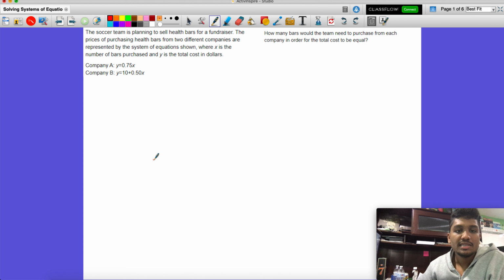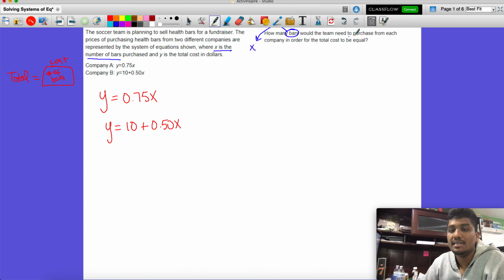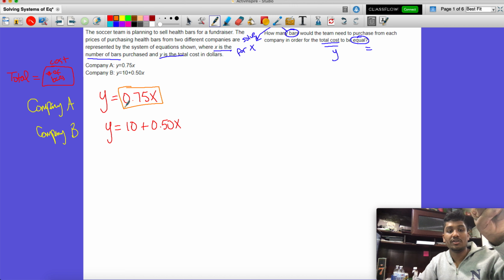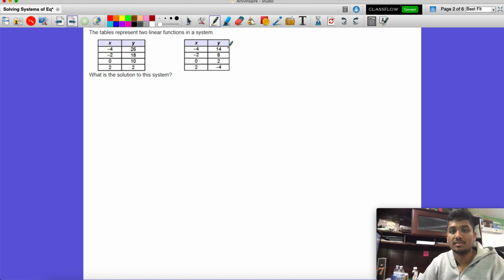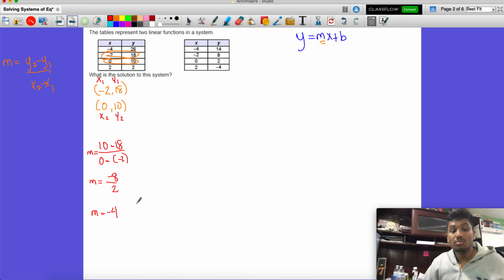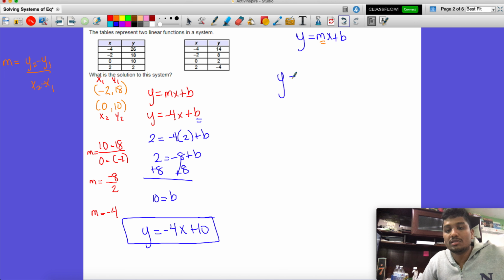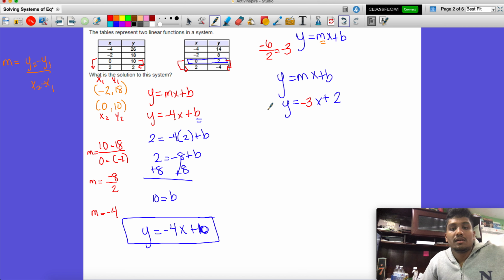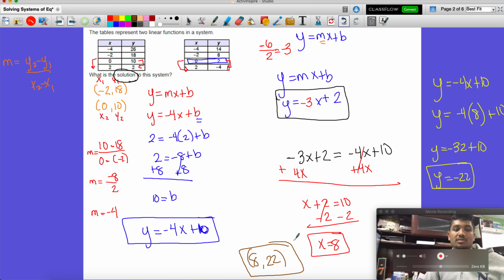Solving Systems Substitution Part 1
Solving a word problem by using the substitution method.
Identifying the solution of a system of equations represented by a table.